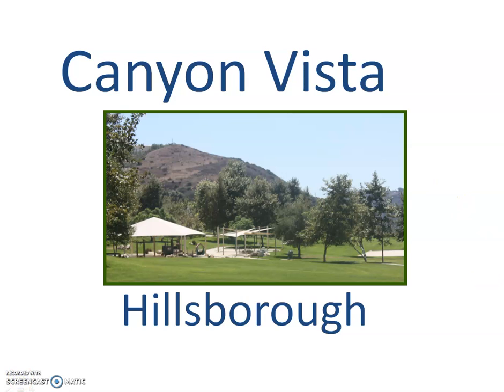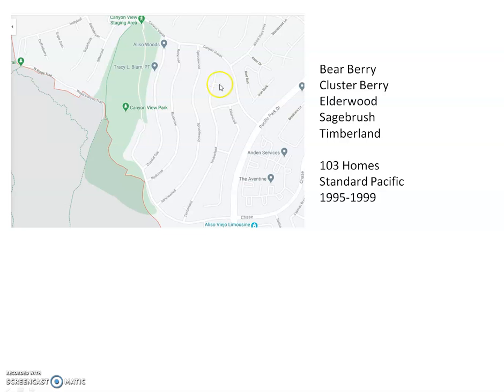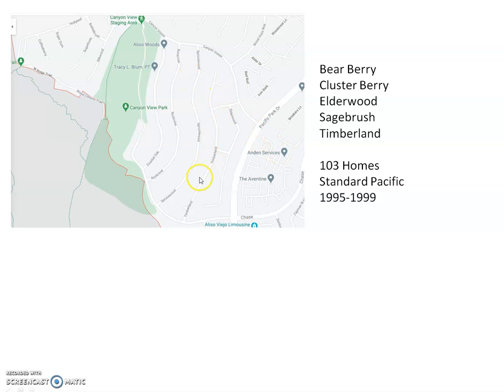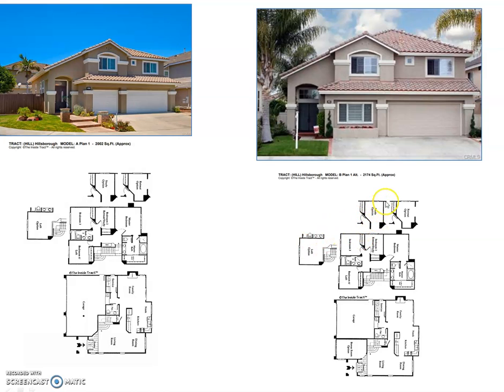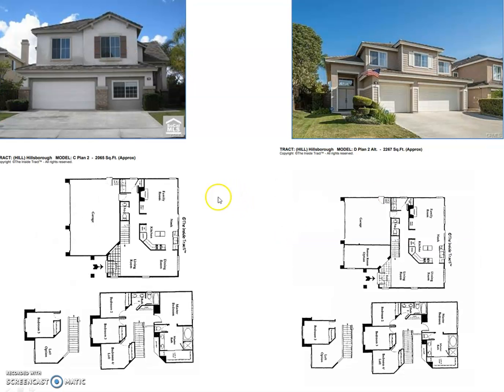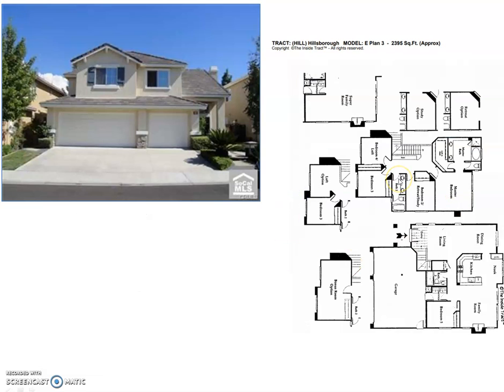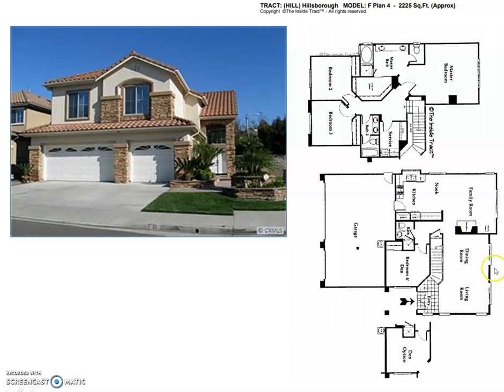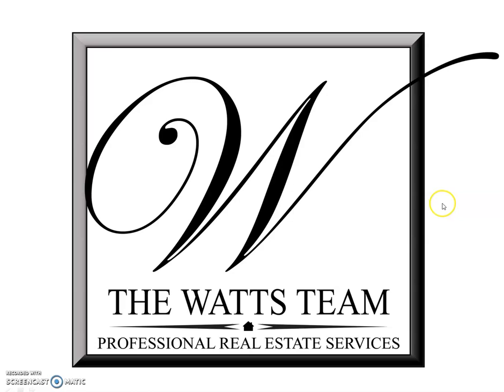Canyon Vista-Hillsborough with Keith Watts of Watts Residential [Virtual tour]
Timestamps
00:00 - Keith Watts of  Watts Team Real Estate
00:05 - Location - Canyon Vista-Hillsborough
00:39 - Number of Homes
01:44 - First-floor plan
03:07 - Second-floor plan
03:21 - Third Floor-plan
04:24 - Final Floor-plan
05:09 - Reach out to Keith Watts of Watts Residential [Virtual tour]

Keith Watts of Watts Residential showcases 4 major floor plans of model houses in Canyon Vista-Hillsborough. Enjoy watching!

Canyon View Estates is a community in Aliso Viejo, CA, that encompasses luxury residences and can be found in the city’s southwesternmost expanse.

The neighborhood of Canyon View Estates in Aliso Viejo, CA, is known for mostly having high-value houses that are also relatively spacious. 2002 marks the beginning of this well-established neighborhood, while 2003 marks the year when construction was finally finished.